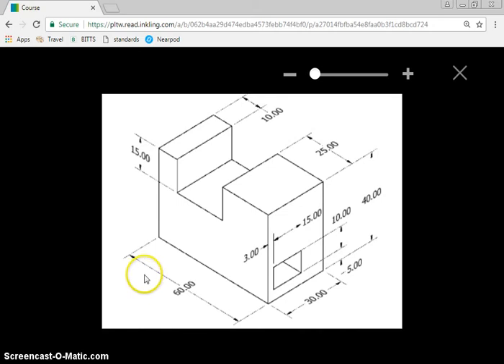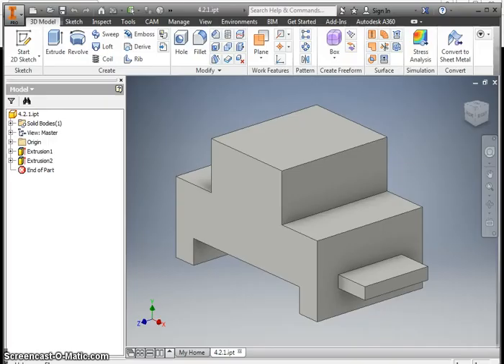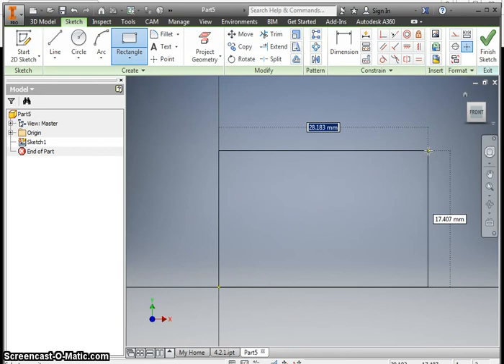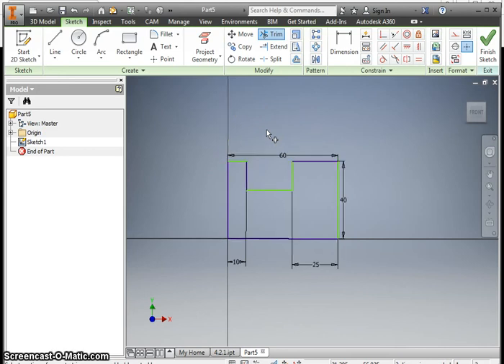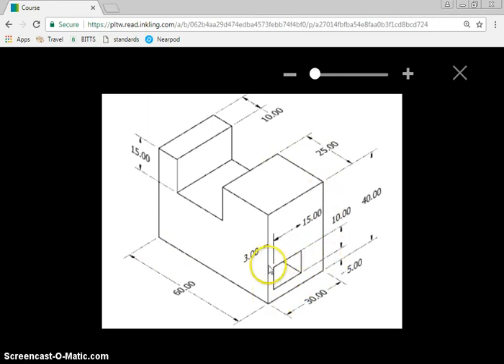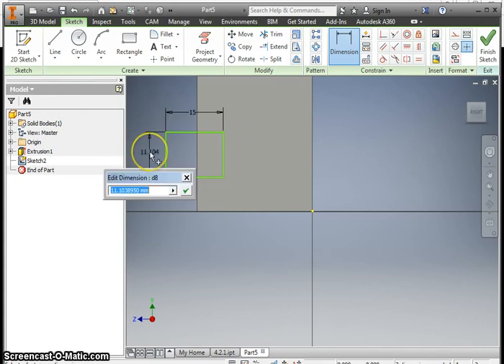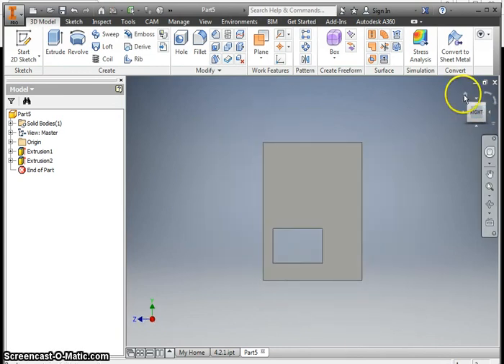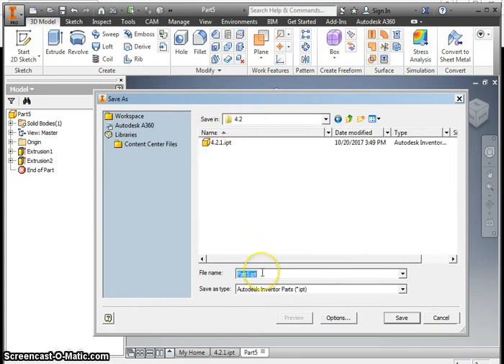4 2 2